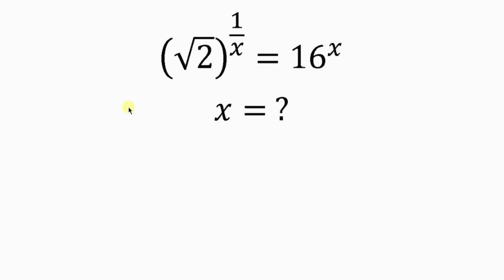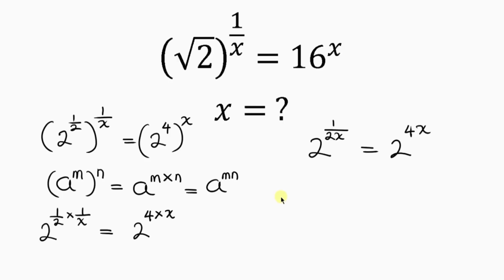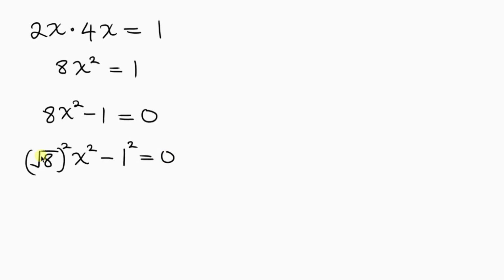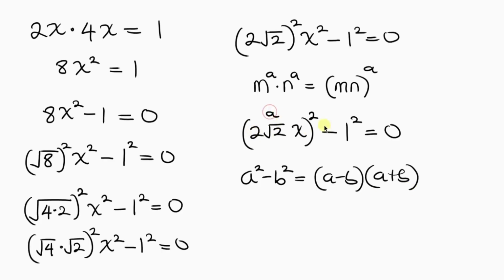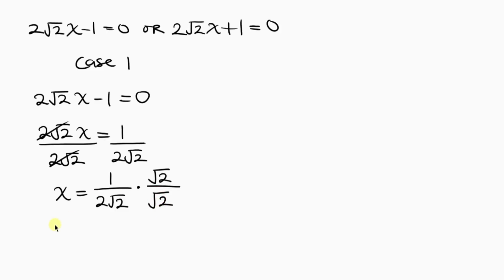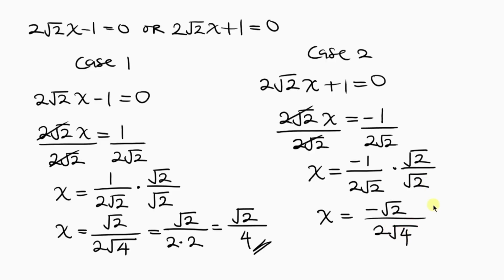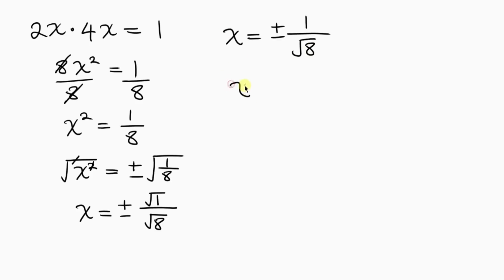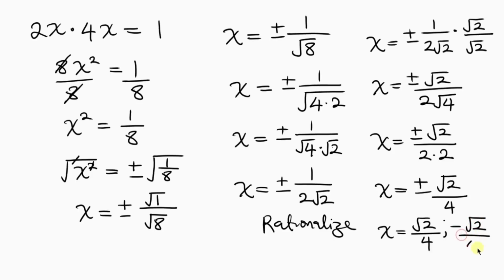Germany | Find The Value of x | Two Methods | A Nice Math Olympiad Algebra Problem